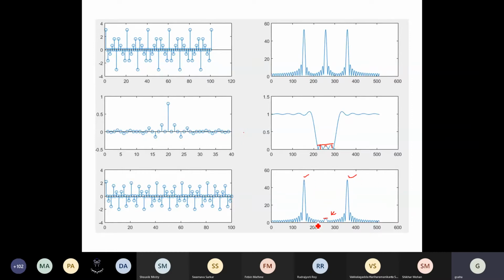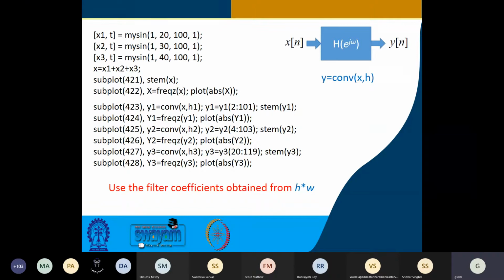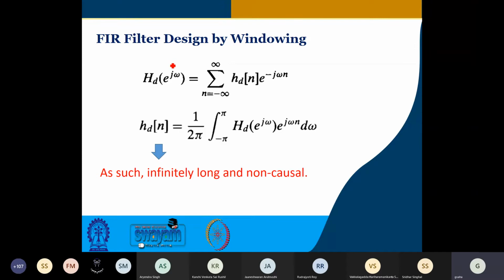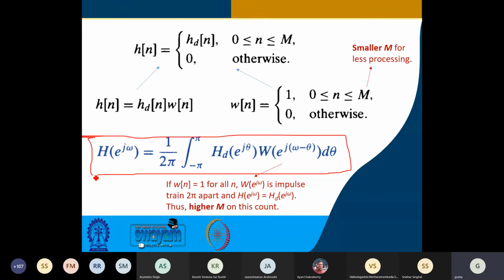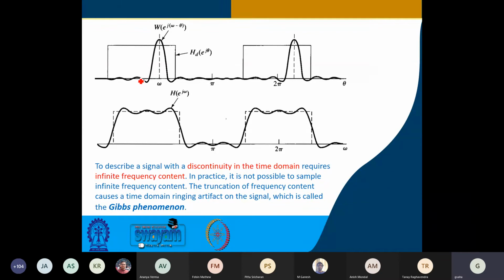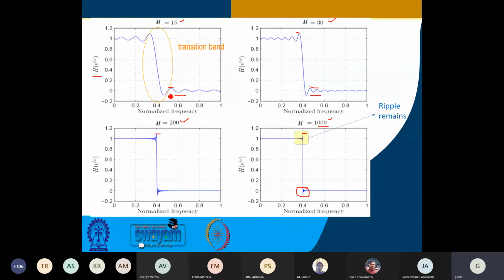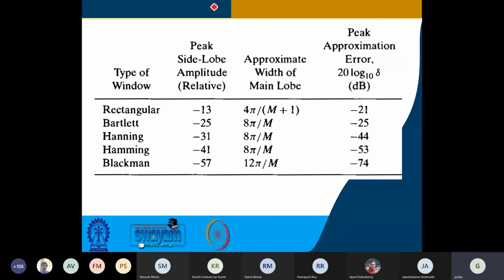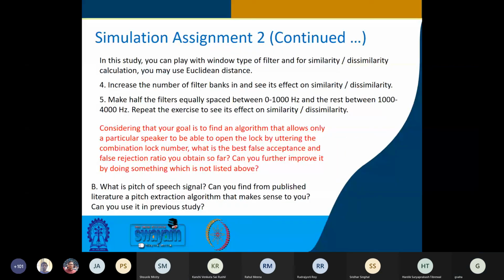DSP 03/02/2021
More Topics You Can Find Here

12. To join open and free classroom for Data Science, please

14. You can review our channel